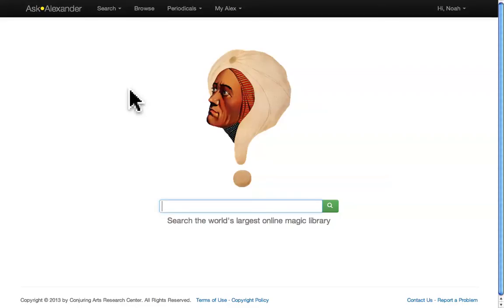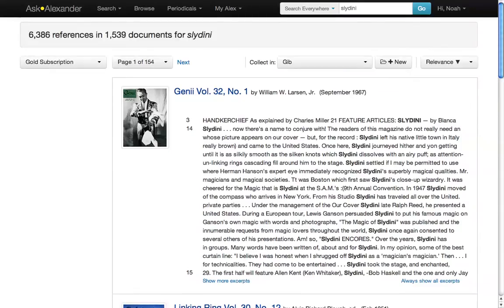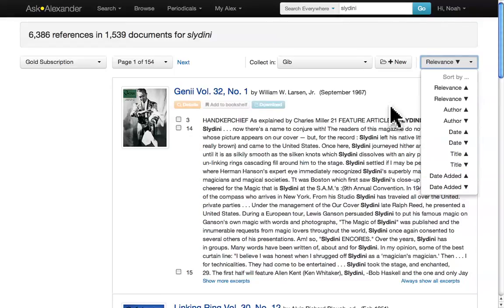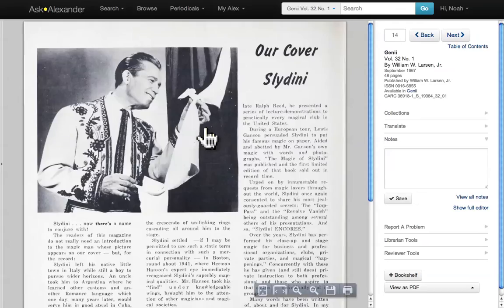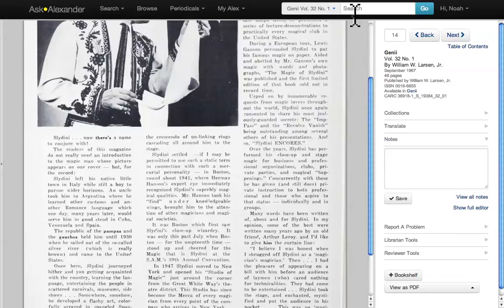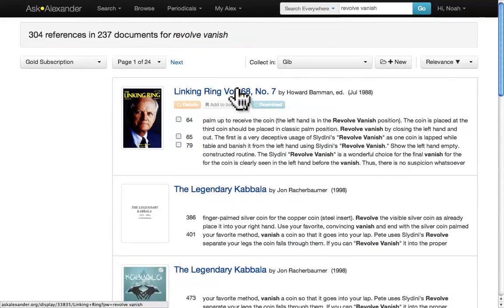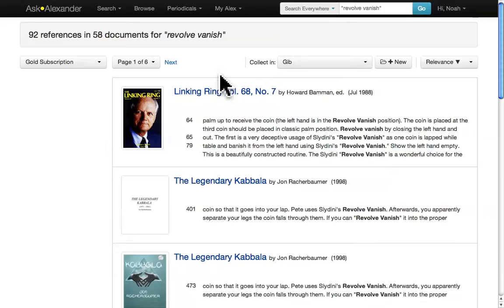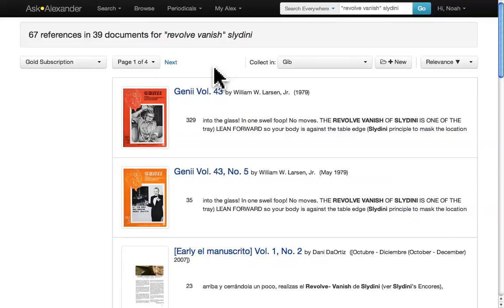Ask Alexander Basic Search Tutorial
This tutorial explains some of the basics of searching on Ask Alexander.